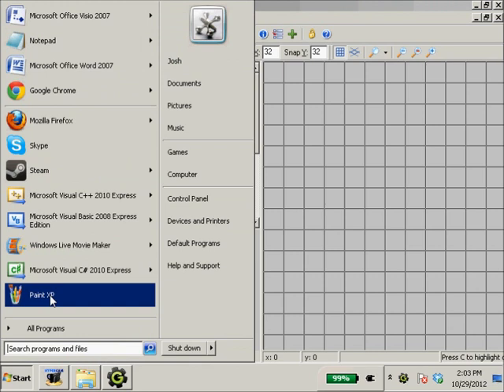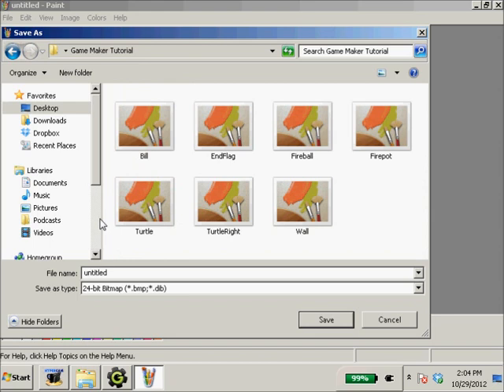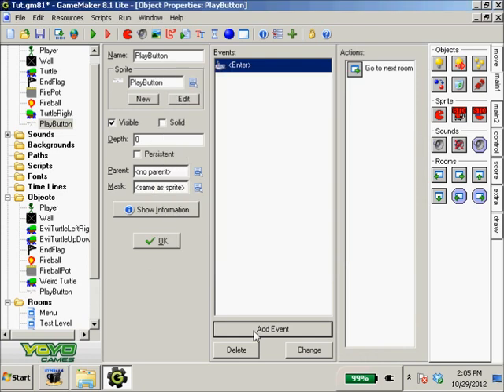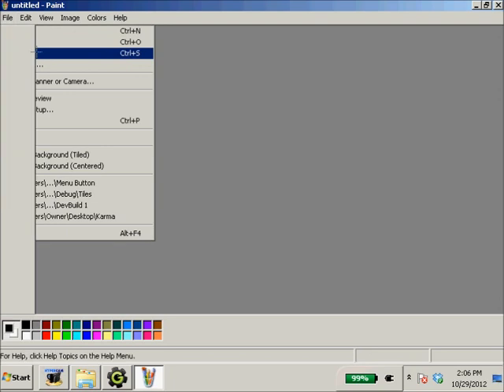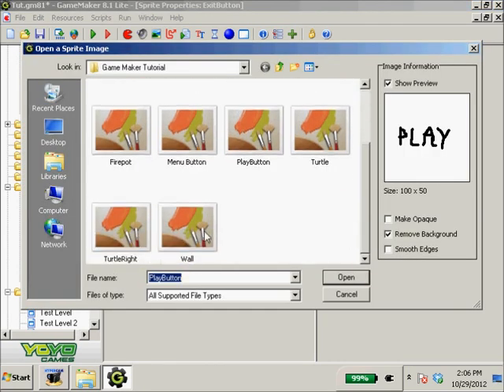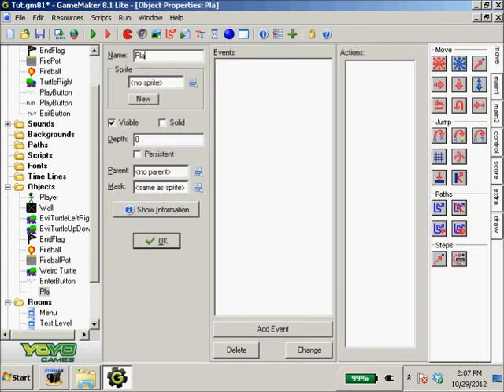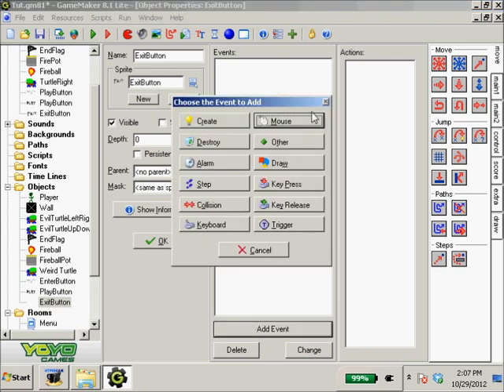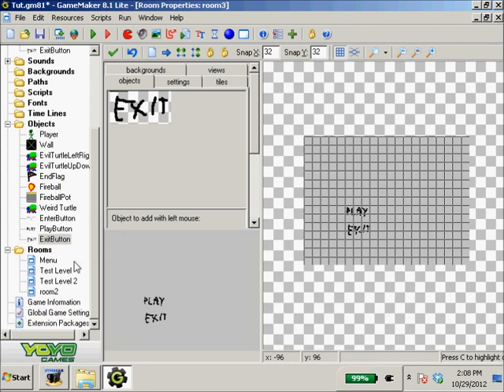Game Maker 8.1 Tutorial 9 Creating a Menu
We add a menu to our little game